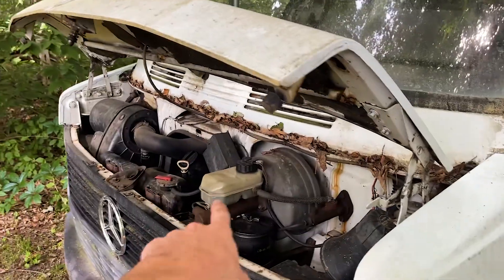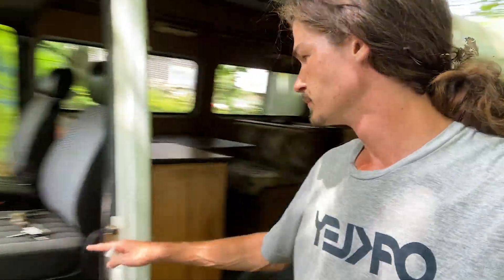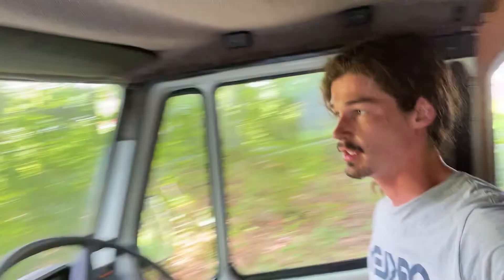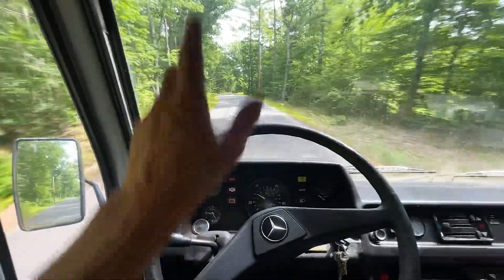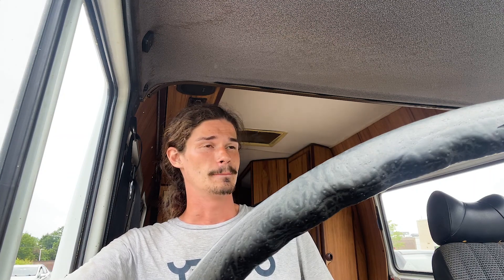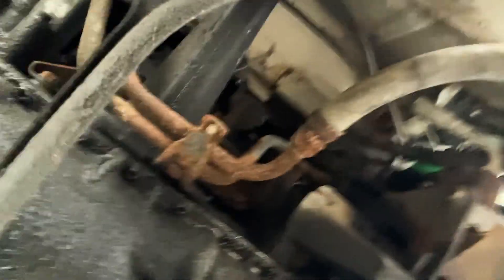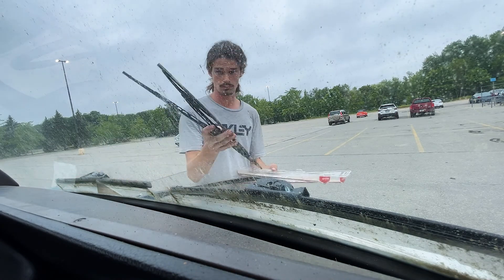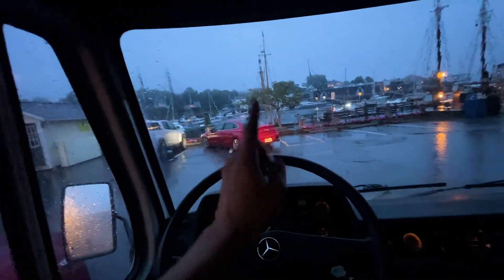EP 2 - Mercedes Project (the van broke down)